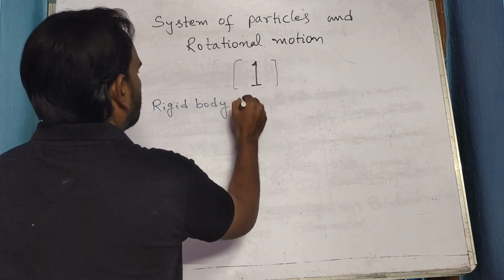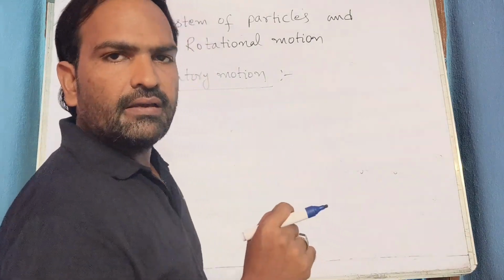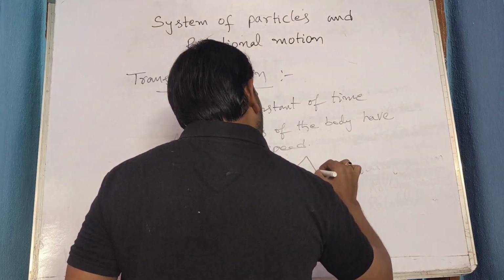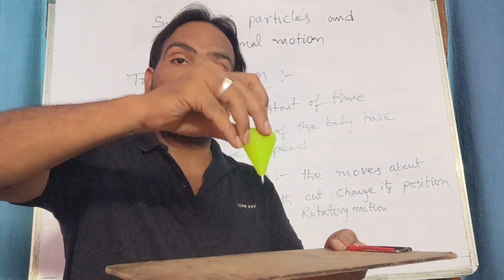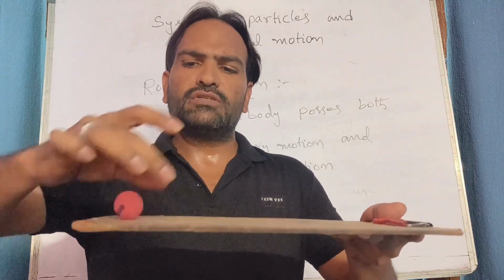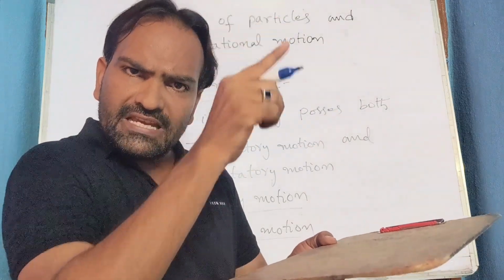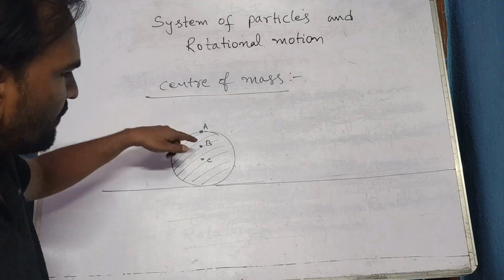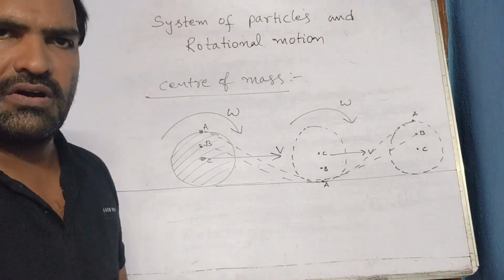System Of Particles And Rotational Motion Part 1 (PHYSICS CLASS)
The System OF PARTICLES AND ROTATIONAL MOTION for 11th class